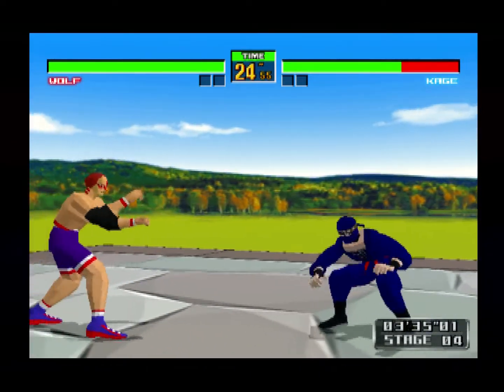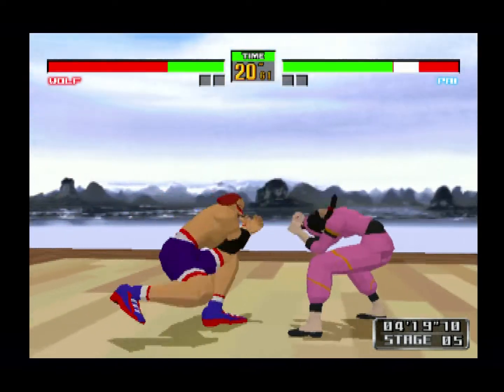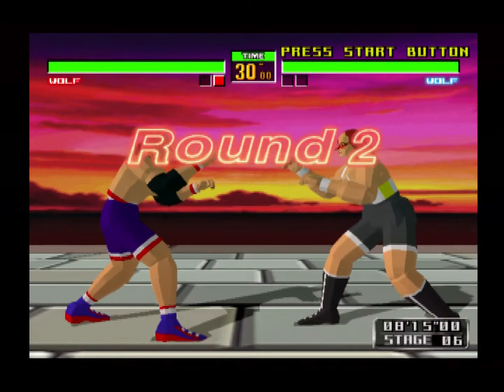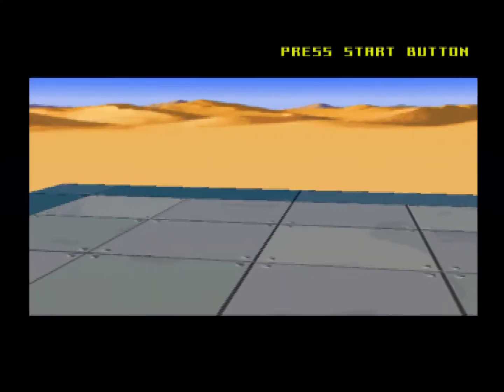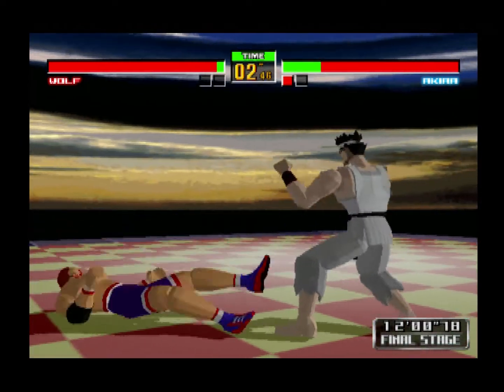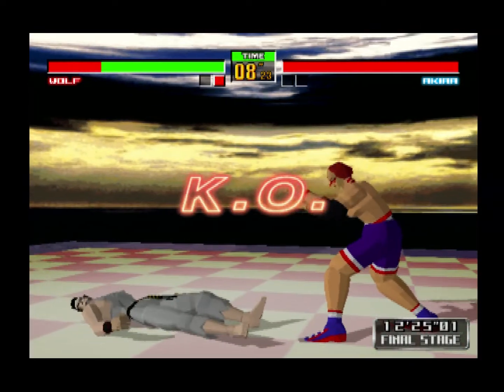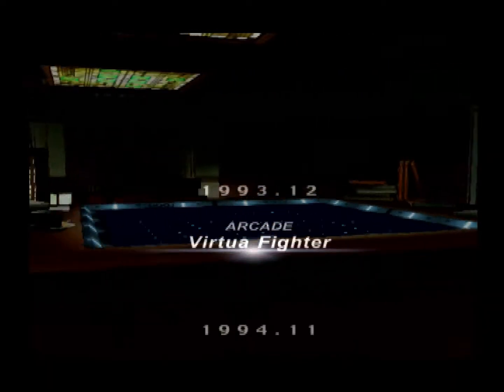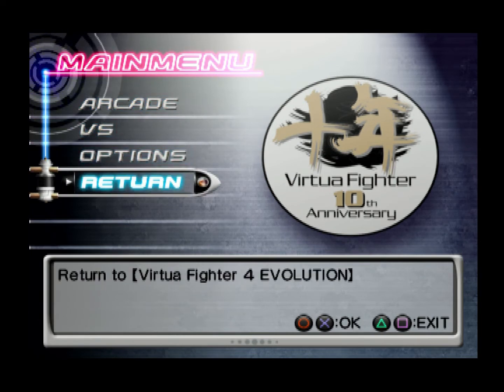#75 Virtua Fighter 10th Anniversary PS2 \\ Wolf Hawkfield - VF1 & Evolution play-throughs (Hard)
I had a weird time playing Canadian pro wrestler Wolf Hawkfield against the AI in Kumite mode of Virtua Fighter 4 - but things were *slightly* better here in Virtua Fighter 10th Anniversary (this is the version on the North American PS2 disc of Virtua Fighter 4: Evolution, launched from the Options - Special menu item).

In VF4, most Kumite AIs would not block strikes while within Wolf's throw range, but would instantly counter-jab his throw attempts. These two traits made for pretty weird, not very satisfying matches. On Hard difficulty in 10th Anniversary, which uses the VF4:E characters and moves, under VF1 rules and style, the AI still instantly counter-jabs throw attempts, but does block in more of a normal, natural fashion, so fights didn't seem quite as weird. I couldn't really initiate throws on the AI, but I found that I could pretty reliably land a throw after blocking an attack. I had a tough time getting past the AI Wolf (11:30), but no huge hitches otherwise.

The VF1 route--against just the characters that appeared in the first Virtua Fighter game--starts at 1:15, and the Evolution route--against Akira from VF1, then the new characters who appeared in the games in the series since then--starts at 25:35.

I like the thumbnail image, which YouTube found on its own. ; D

Recorded 4/10/20 w/ PS2, OSSC, Framemeister, Elgato HD60, Hori RAPV 2017 w/ Sanwa lever & buttons, Brook Super Converter, Blue Snowball microphone

I recorded this at just 30 fps, rather than 60, to avoid the eye-gouging red and white 60 Hz flashing effect that appears in the life meters when characters lose health in this game. : p